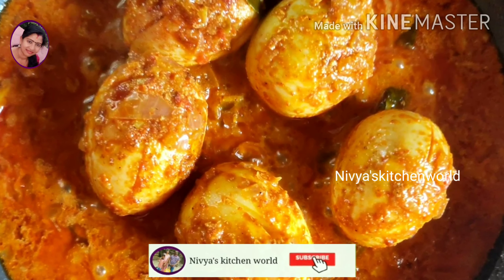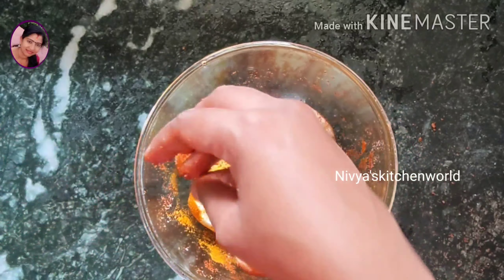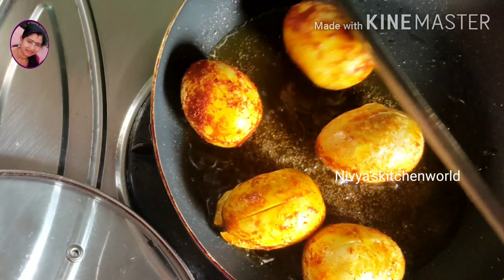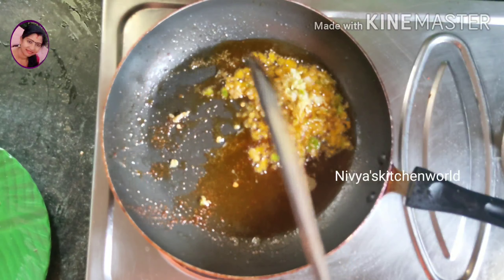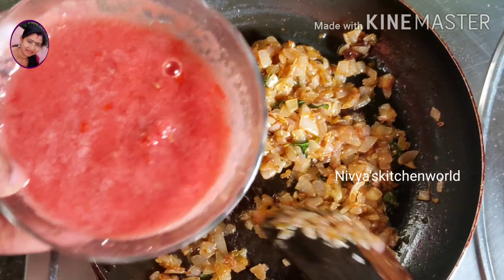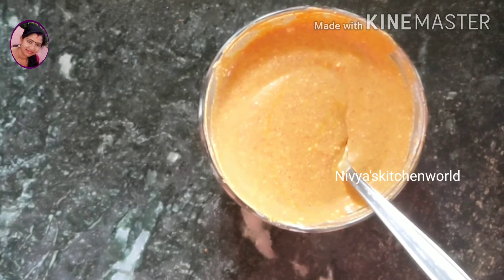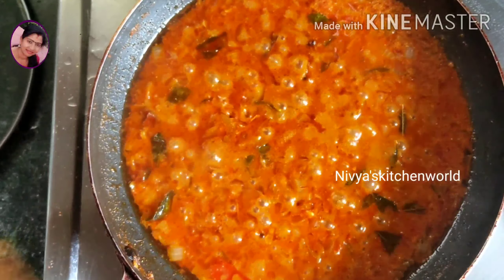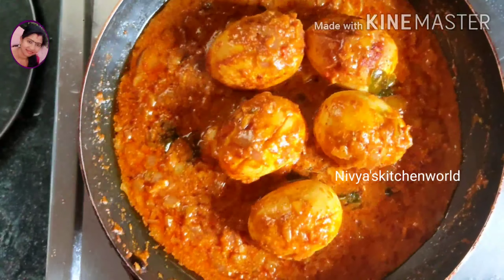മുട്ട കറി ഇതുപോലെ തയ്യാറാക്കി നോക്കിയേ ഇതിന്റെ രുചിയെ വേറെ😋|Restaurant style egg curry